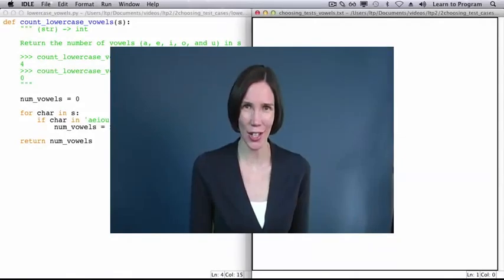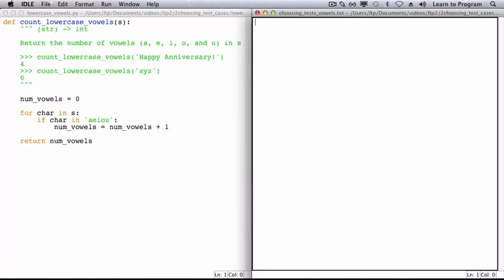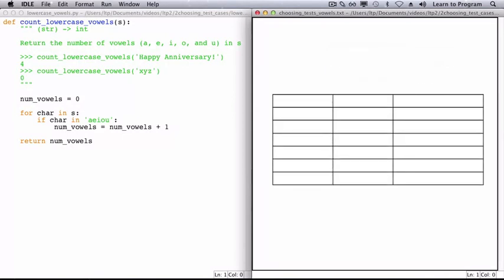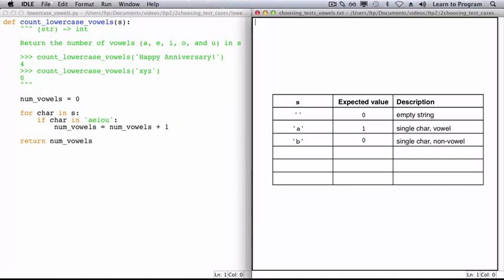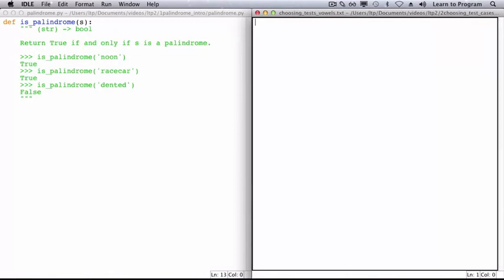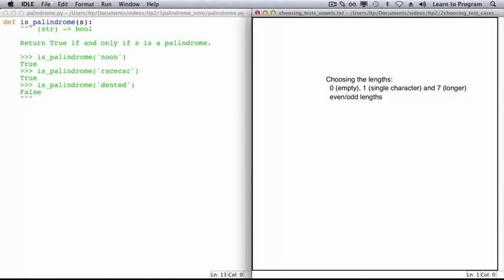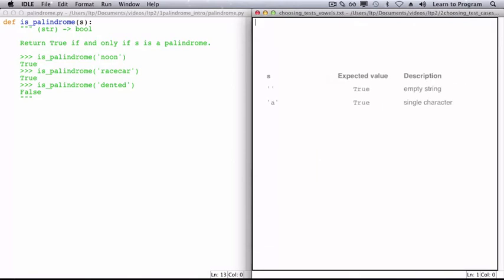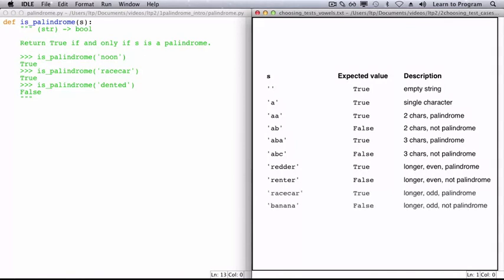Learn to Program Crafting Quality Code 1 4 Choosing Test Cases 703